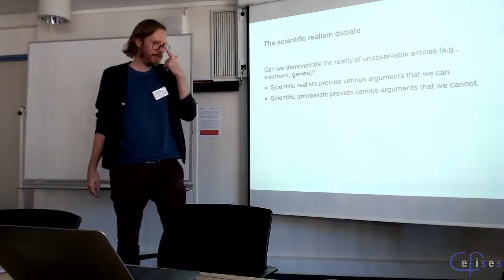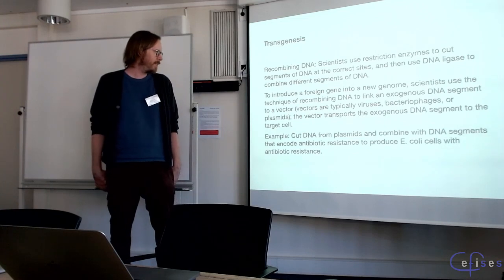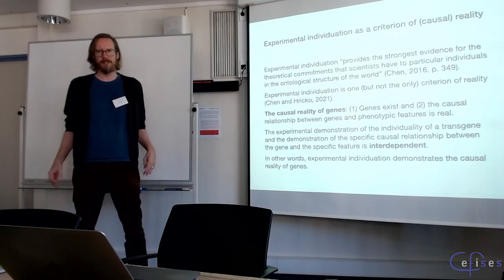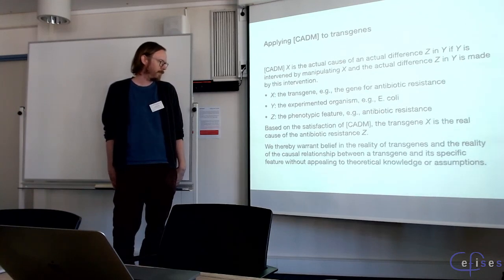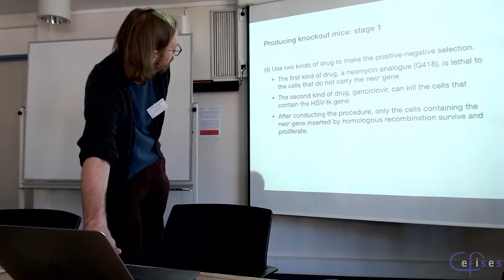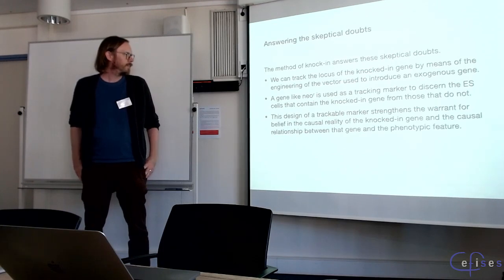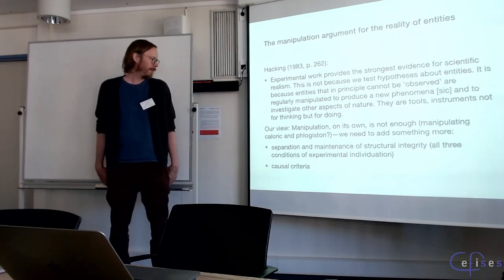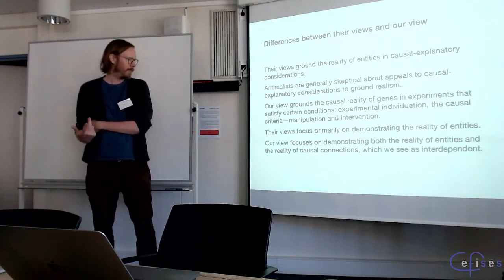Jonathon Hricko, “The causal reality of entities: The gene knock-in and knockout cases”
Talk given at the Mechanisms and Ontic Causation in the Life Sciences conference, the second workshop of the MeCauLife group.

Abstract: This paper explores the possibility of the causal reality of entities. By “the causal reality of entities,” we mean the following two theses: (1) An entity that is taken as being a cause of some effect or phenomenon in some causal hypothesis or inference exists; and (2) the causation between the entity and the effect is real rather than a mere cognitive connection. We argue that the causal reality of entities in some scientific cases is accessible, for example, the gene knock-in and knockout cases. We don't attempt to claim that all posited entities playing causal roles in a variety of hypotheses can be demonstrated to exist, nor that all instances of causation that scientists accept regarding such entities are real. Our argument is local, only applicable to the cases in this paper and other similar ones.

In genetic engineering, a gene knock-in refers to the method that involves inserting an exogenous gene (in general, a DNA sequence) to a targeted locus of a genome in an organism or substituting an original gene in the genetic locus with another new one. The goal of the knock-in method is to observe whether or not a new phenotype would be expressed. A gene knockout, contrary to gene knock-in, refers to the method according to which a targeted gene in an organism is deleted from or made inactive in the genome of the organism. The goal of the knockout method is to investigate the expression of the genome in an organism when losing a targeted gene by comparing the phenotypic difference between the knockout organism and normal individuals.

To achieve the goal of this paper, we show that experiments using the methods of gene knock-in and knockout (1) can demonstrate the existence of a particular gene that is taken as being responsible for some phenotypic feature; and (2) can demonstrate that the particular gene is a real cause of that phenotypic feature, which the method of the classical genetics cannot do.

One distinctive feature of this paper is that we are providing an argument combining the reality of an entity and the reality of causation between the entity and its supposed effect. On the case of the gene knock-in, we first invoke experimental individuation as a reality criterion of entities to warrant the existence of a knock-in gene (Chen 2016, Chen and Hricko 2021). We then use the existence of the entity to warrant the reality of the causation between the gene and the phenotype. Regarding this point, our argument is different from the causal argument for the reality of entities proposed by Cartwright (1983), Clarke (2001), and Egg (2016), and we compare and discern the difference between our individuation argument and their causal argument. On the case of the gene knockout, we first invoke the interventionist account of causality to warrant the causation between the intervened object and the effect (Woodward 2003). We then argue that the intervened object is an existing entity by comparing the knockout organism and normal individuals. Combining the two reasons, we warrant belief in the causal reality of the knockout gene. In doing so, we don't intend to argue for a general thesis about the reality of causation. We emphasize again that our argument is local, only for the causal reality in the cases in this paper and other similar cases. Besides the locality of the claim, we also contrast our argument with Hacking's (1983) manipulation argument for the reality of entities.